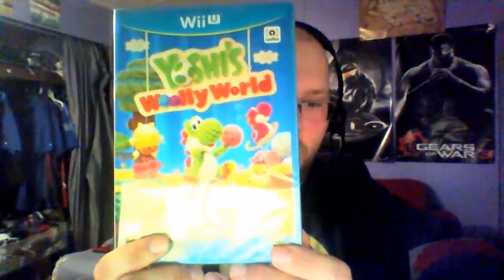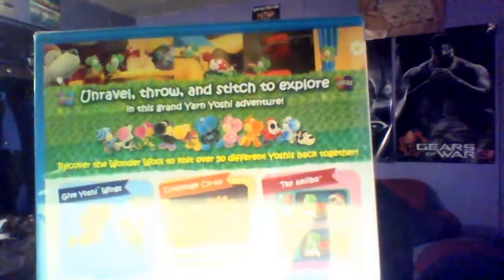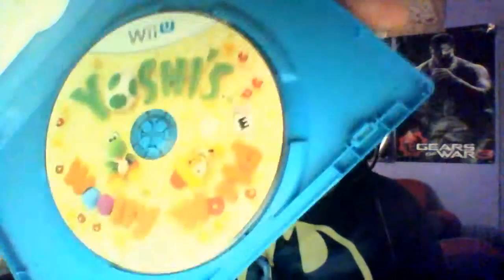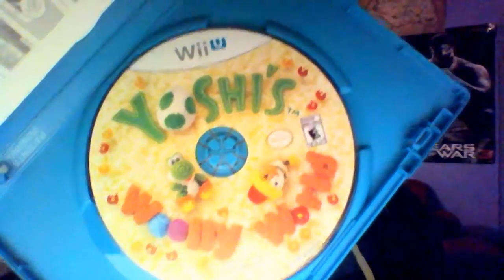Unboxing with Delta: Yoshi's Woolly World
A yoshi game I have yet to play.  Let's see what's inside!